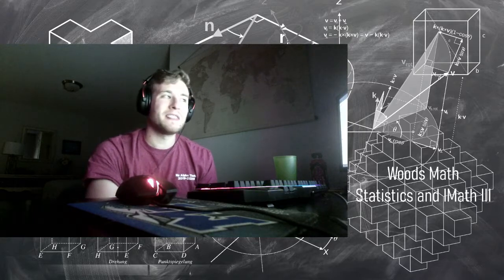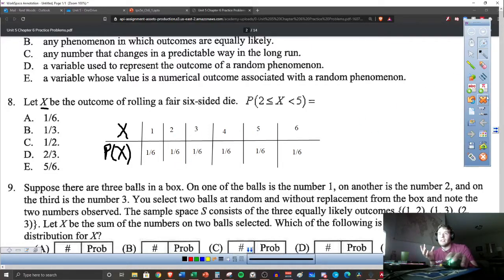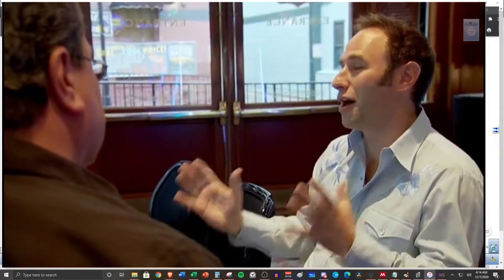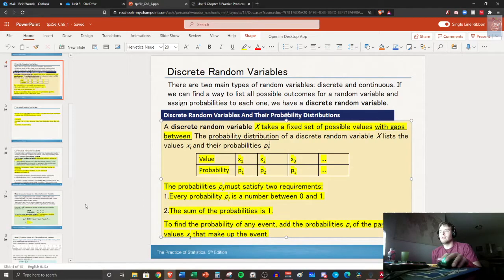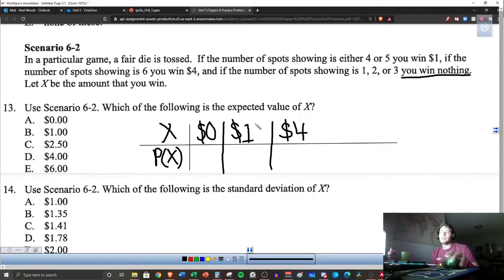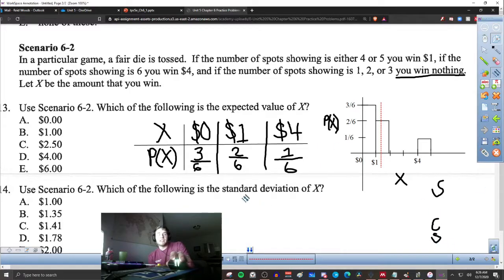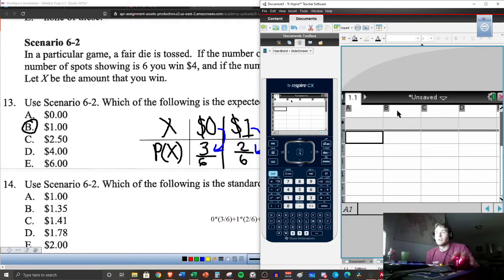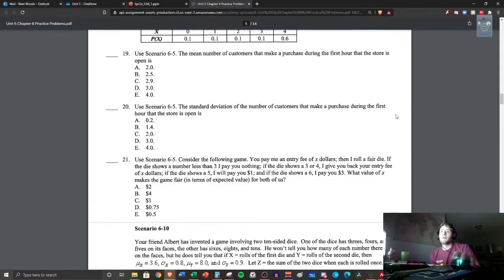Unit 5 Chapter 6: Expected Value and Standard Deviation of Random Variables